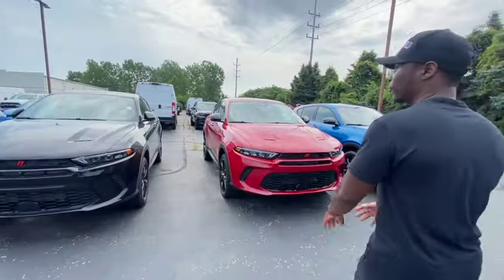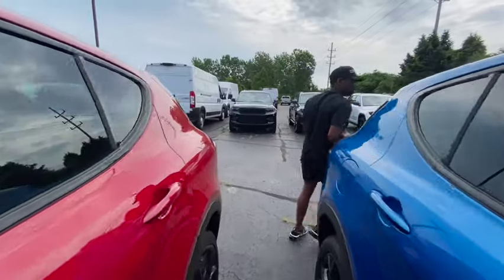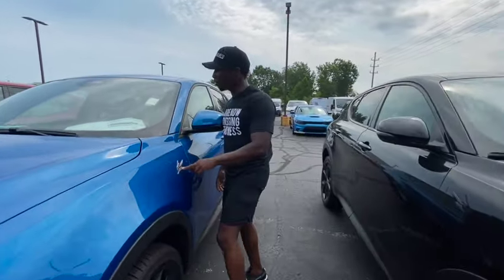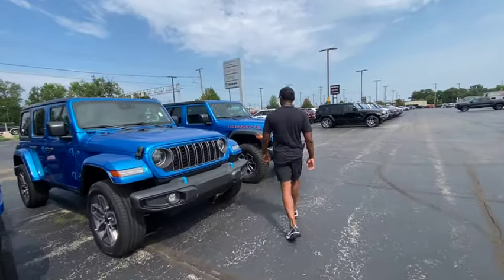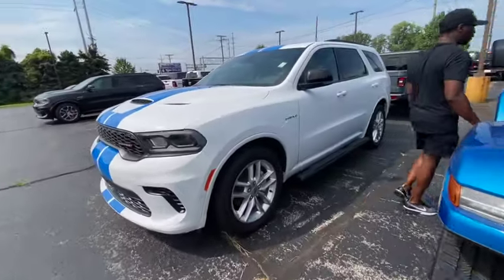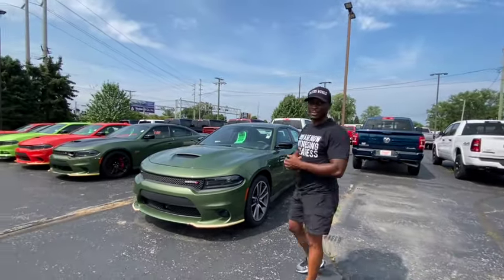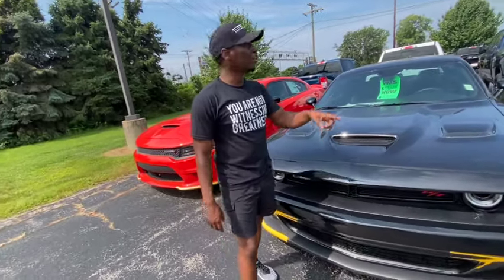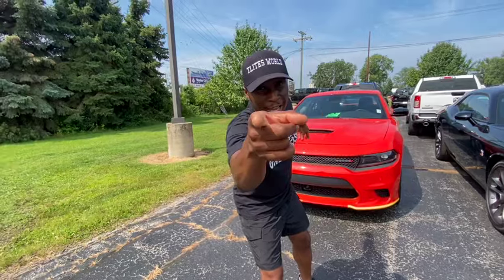Dodge Is In Absolute TROUBLE! Sells Have TANKED In 2024! Here's Why!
Don't Let Dodge Dealers Sell You A PROBLEM! LOT ROT Cars Being Sold!
Dodge Is Going To DIE Because Of Dealership GREED! Prices Still Outrageous and not affordable for most people. In this video I will try to show you the dodge car market in today’s market!

If you would like to help the channel out with any donations it would definitely help me on getting better equipment. Anything is appreciated